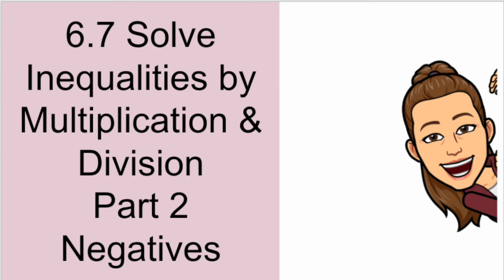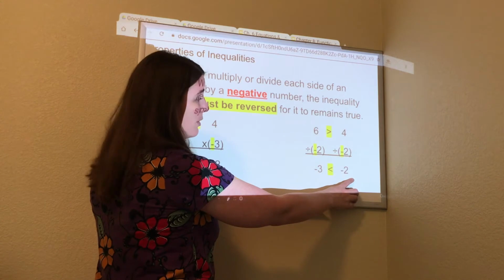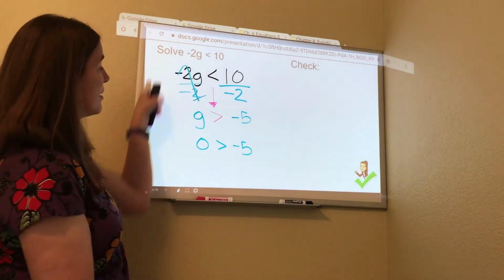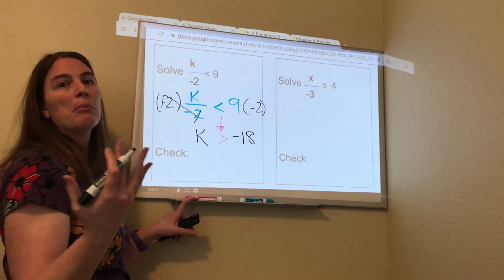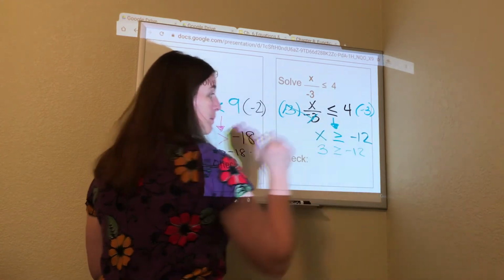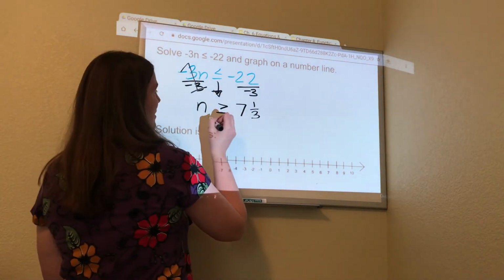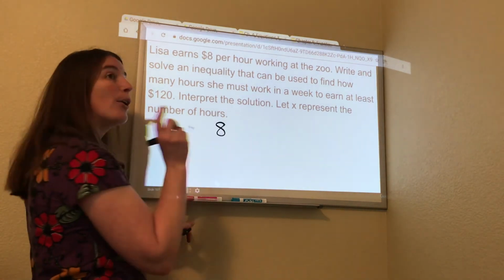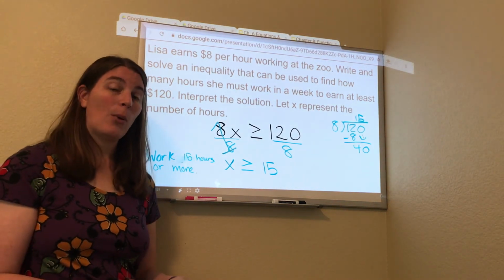Solve Inequalities Multiplication & Division Negatives (6-7 Part 2)